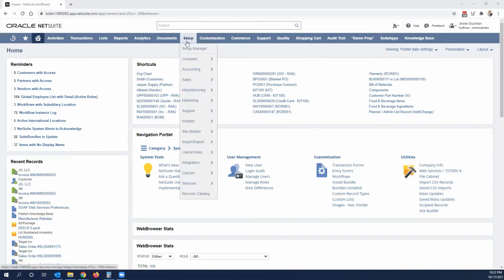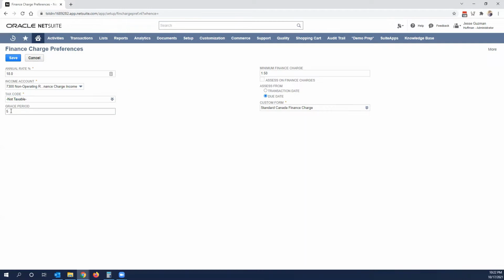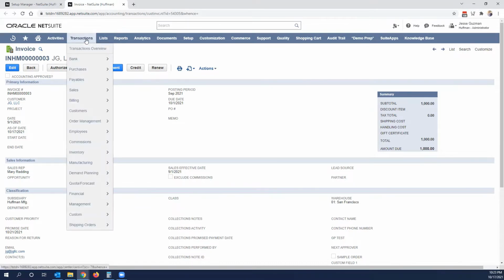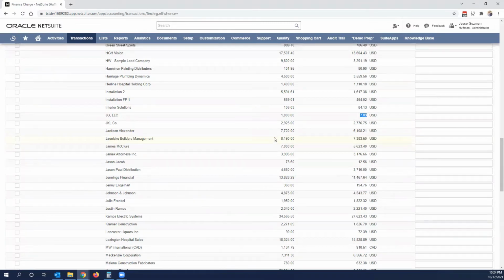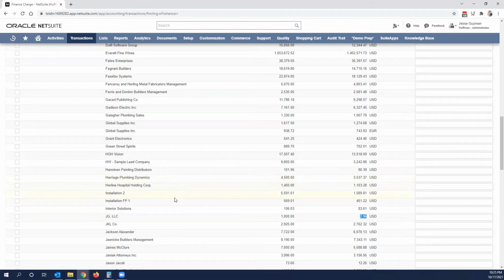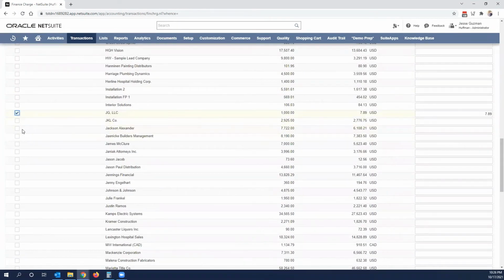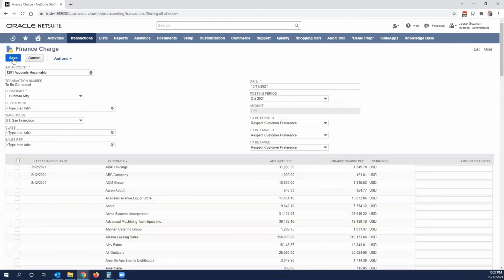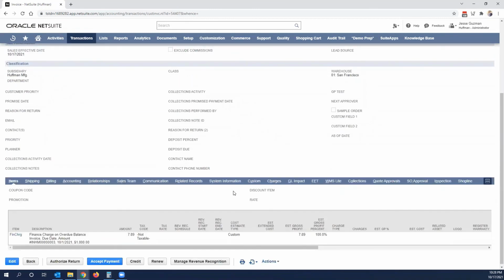NetSuite Training: Short & Suite: Setup NetSuite Finance Charges